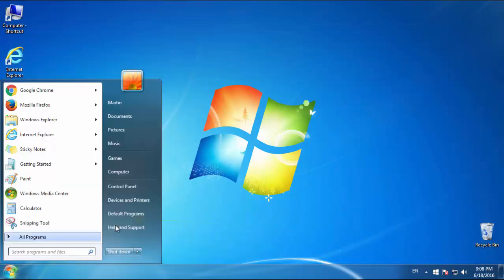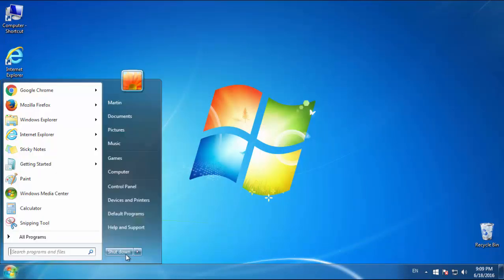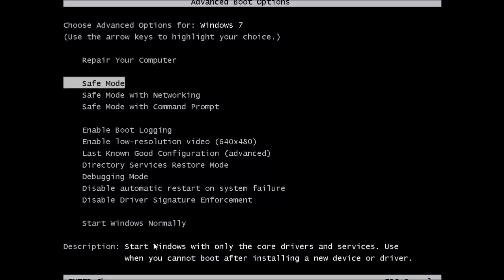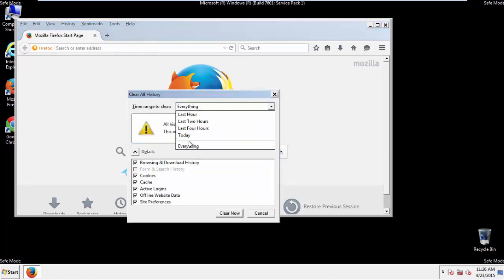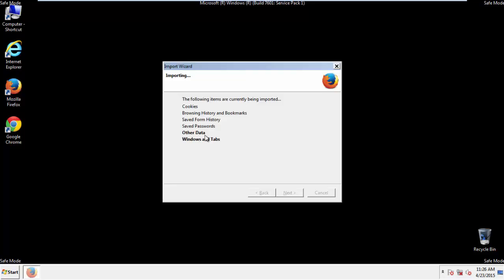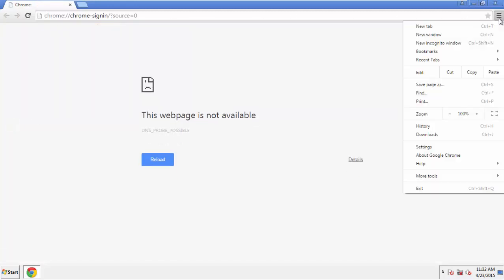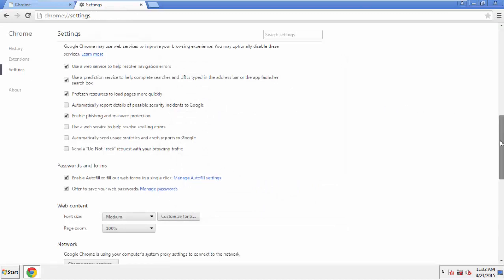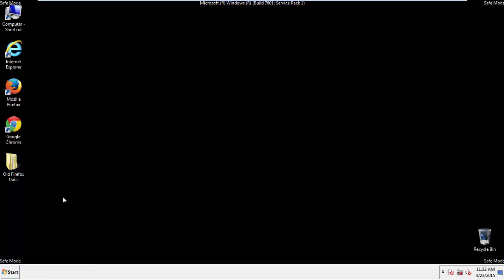How to Remove Youndoo “Virus” (Chrome Uninstall)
Remove Youndoo from your home screen in just a few easy steps.